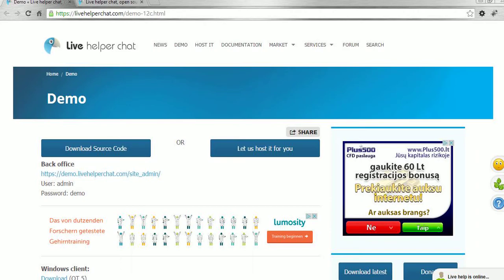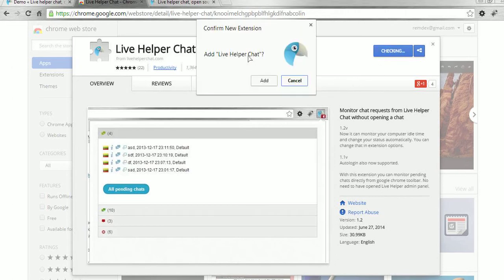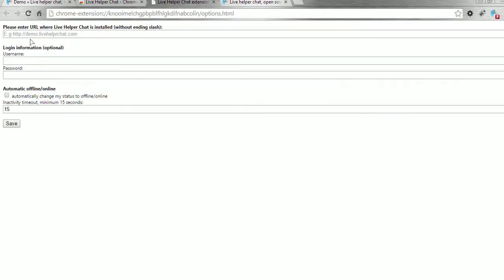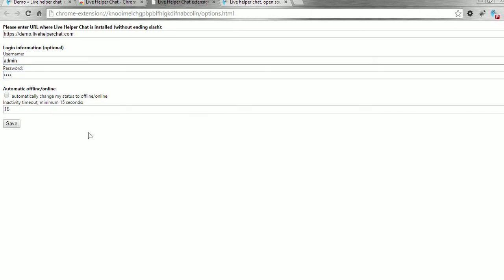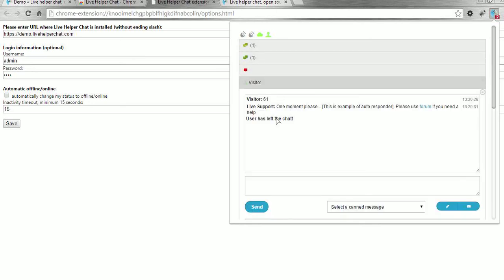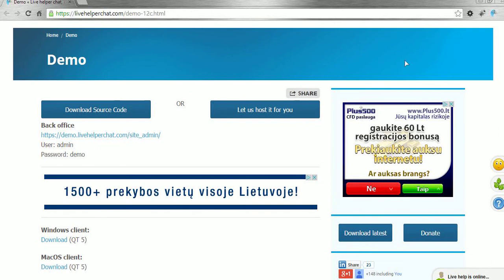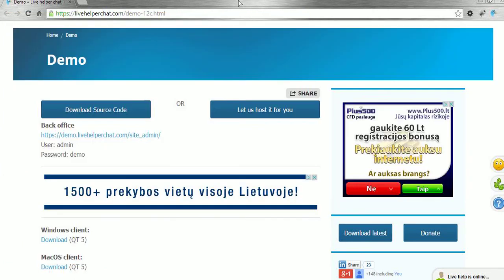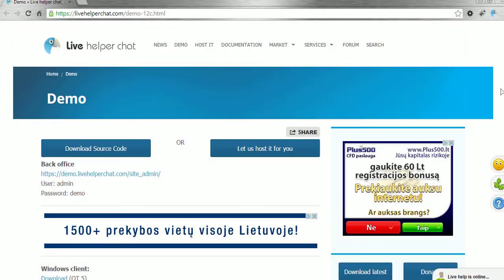Live Helper Chat - Chrome extension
Tutorial how to install and use Chrome extension.